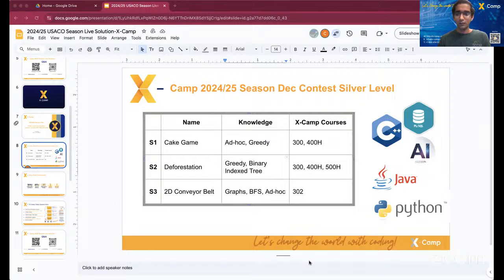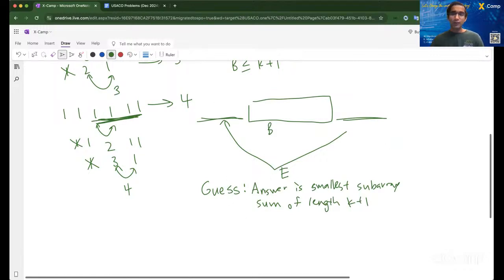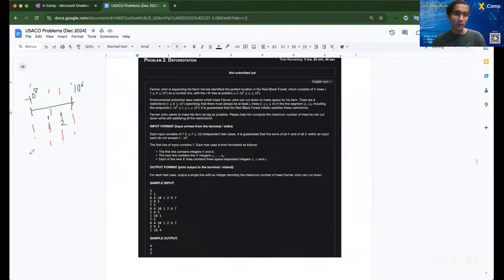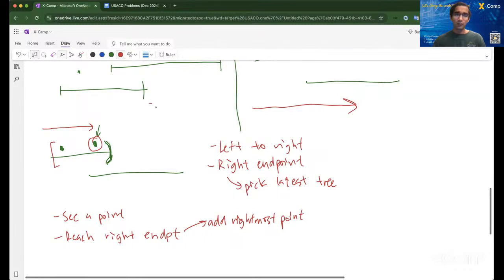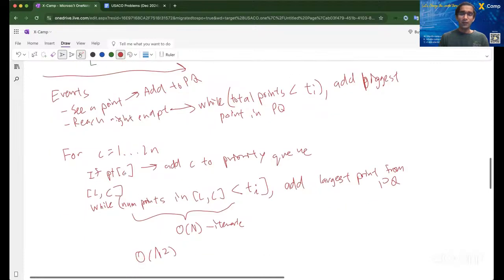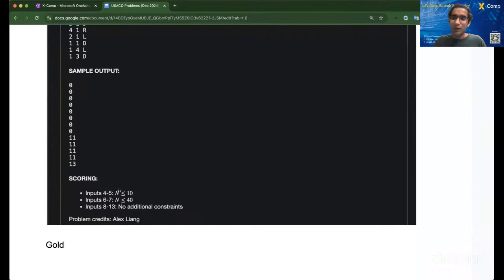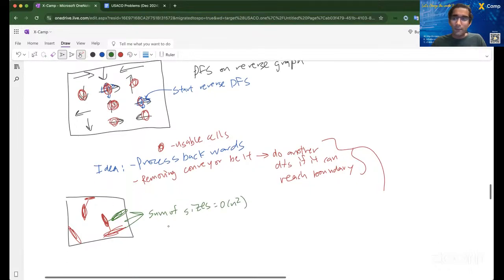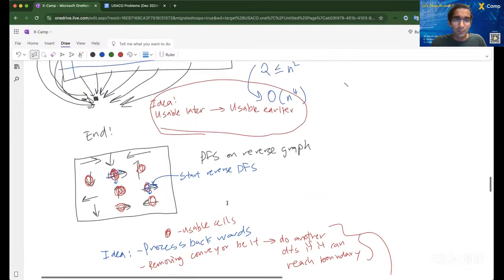X-Camp 24/25 Dec USACO Live Solution Silver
Lecturer: Arvind X-Camp Teacher, ICPC World Finalist